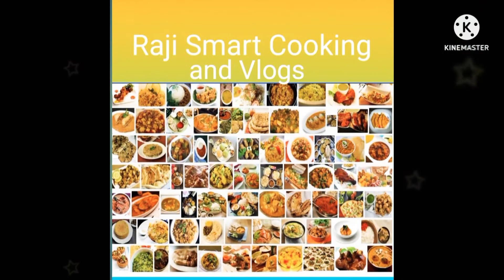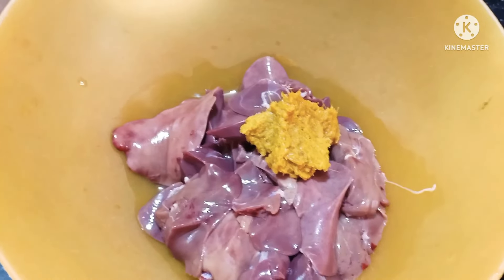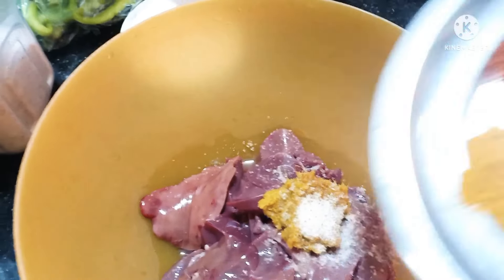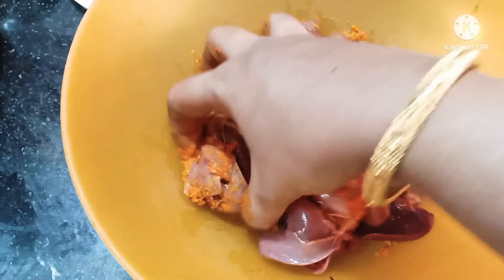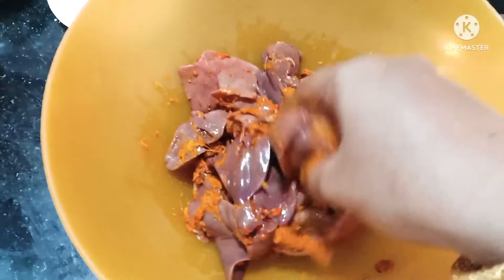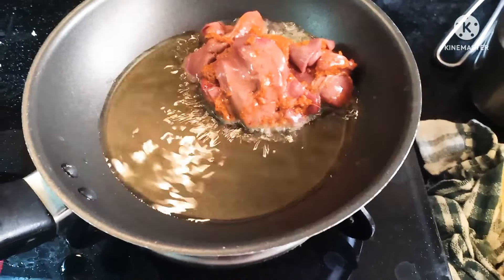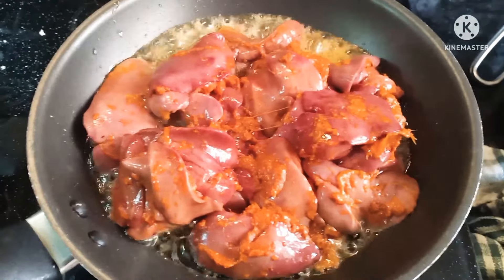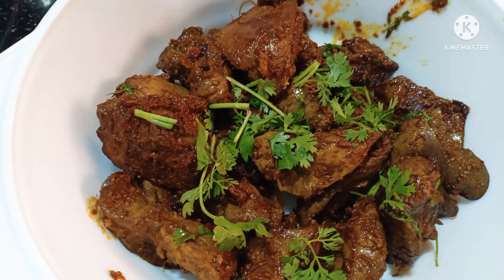Chicken Liver Fry # rich folic acid food chicken liver recipe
chicken liver fry
liver fry
chicken liver
folic acid food
rich folic acid recipe
liver fry recipe